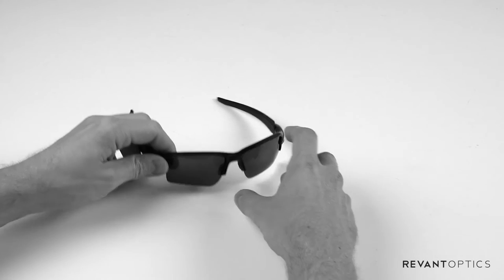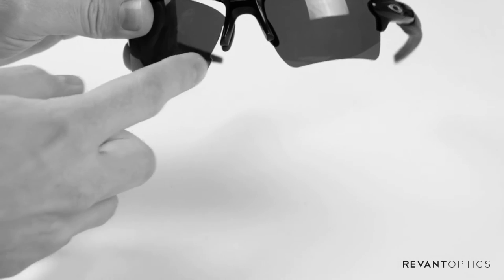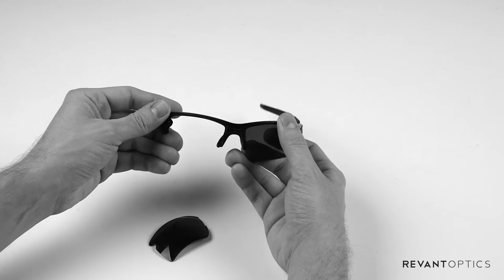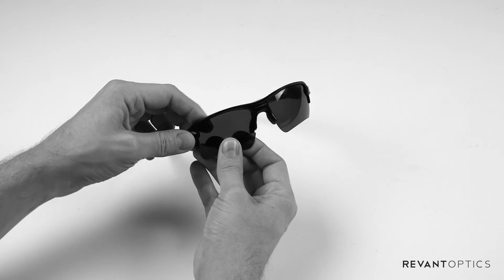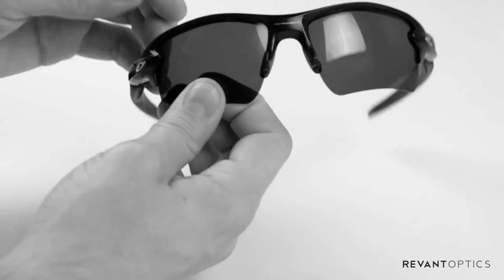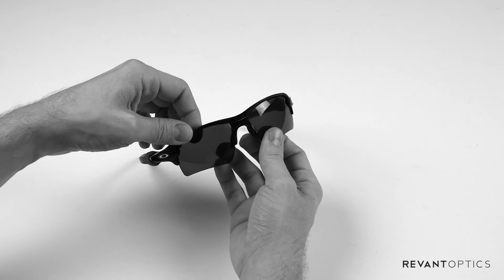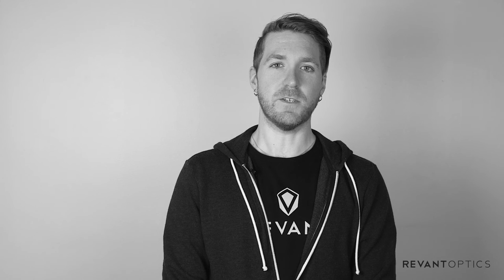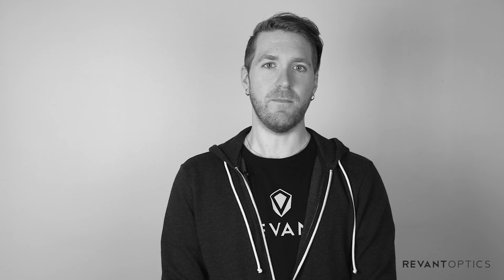Oakley Flak 2.0 XL Lens Replacement & Installation Instructions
STRESS FREE LENS INSTALLATION. How to easily remove and install lenses in the Oakley Flak 2.0 frames.

Experience Confidence with Revant replacement lenses. 100% Satisfaction Guaranteed, 1 Year Warranty and FREE U.S. shipping on ALL orders. Revant offers the widest range of quality, affordable replacement lenses & color variations to bring new life to your favorite shades!